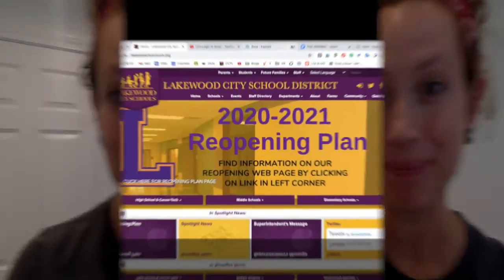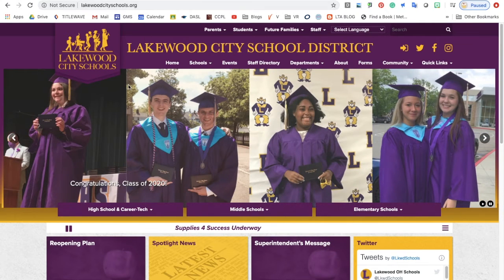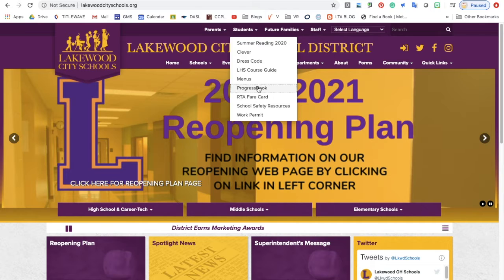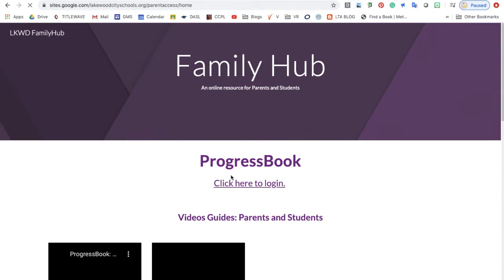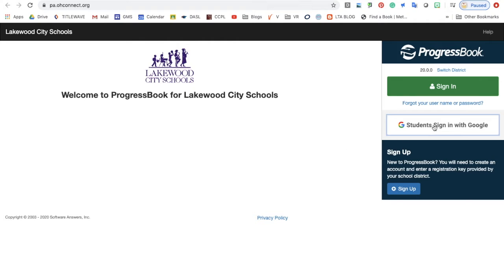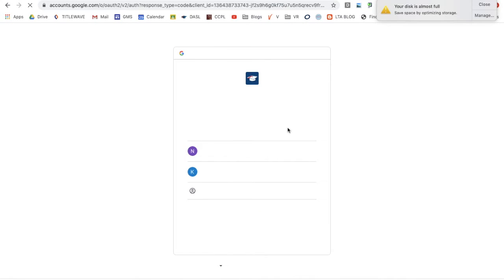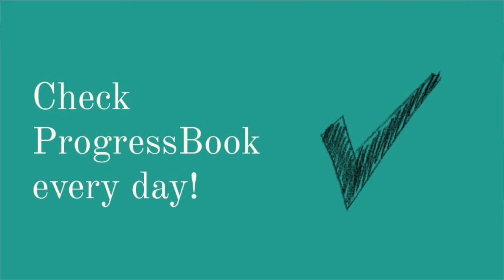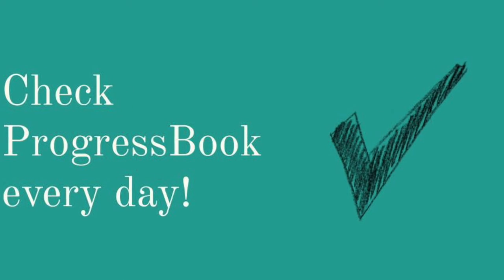ProgressBook First Login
Login for the first time with your Lakewood City Schools Gmail account.  Need help? Contact Ms. Hoy or Mr. Costello, your librarians.